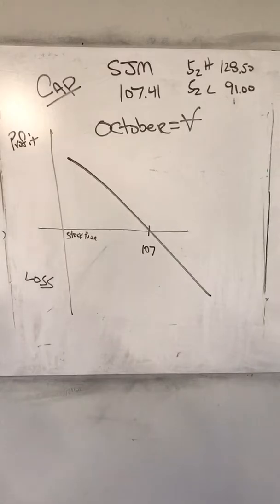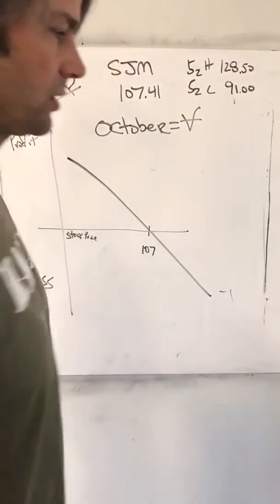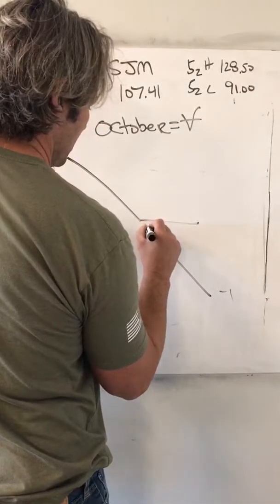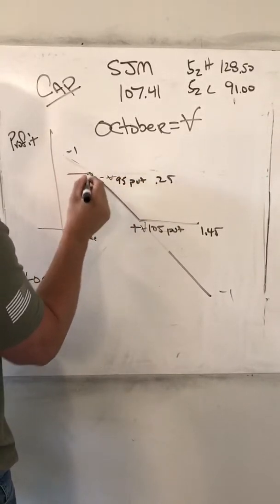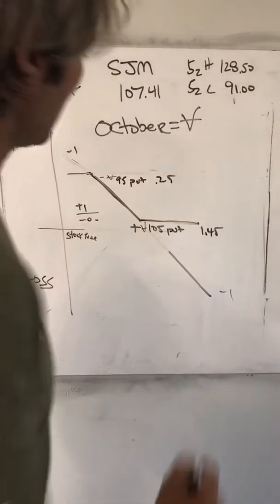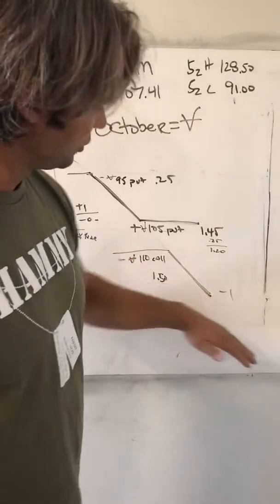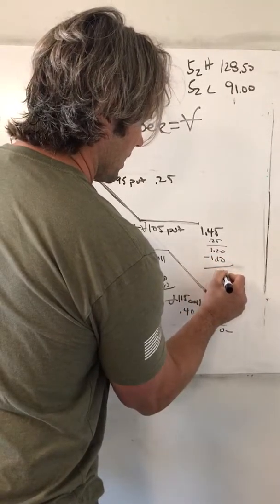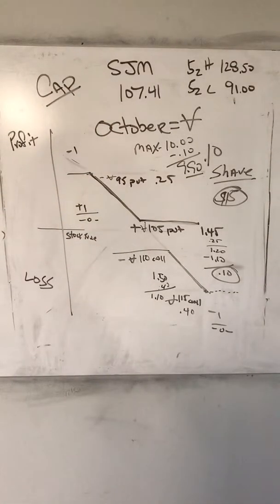How to play a drop in Smucker’s stock.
My Student CAP thinks $SMJ is going to drop. Here I craft a trade he can turn into cash.